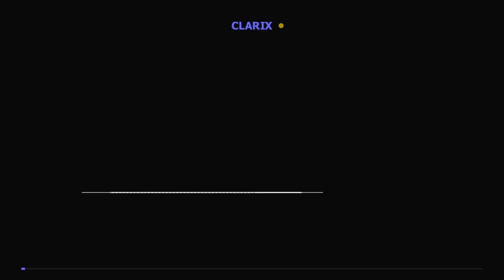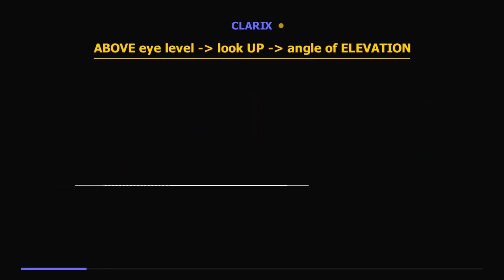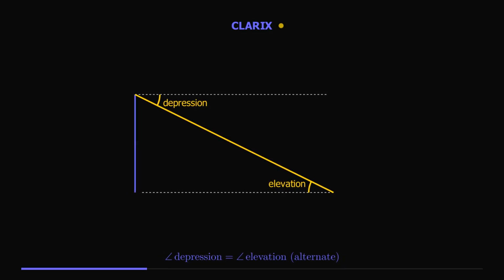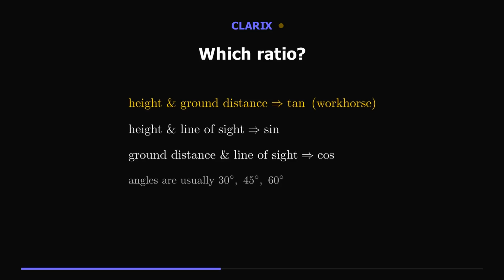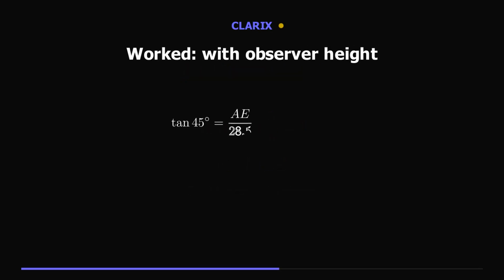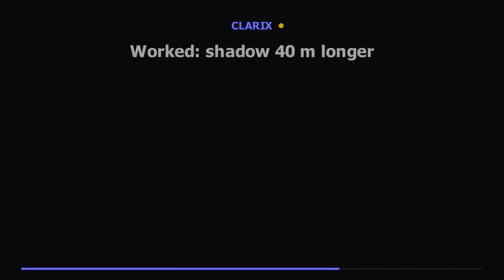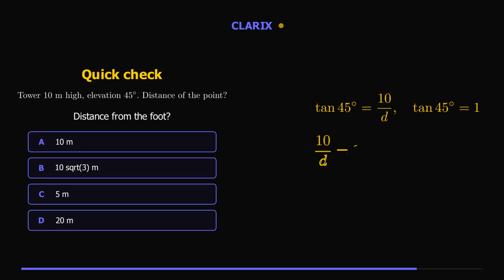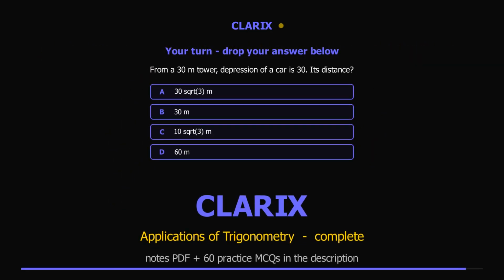Heights & Distances Class 10 🔥 Trigonometry | Ch 9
Applications of Trigonometry Class 10 (CBSE Maths, Chapter 9): heights and distances made simple — measure a tower, building or distance you can't reach using one right triangle and a trig ratio.

We cover line of sight, angle of elevation and angle of depression (both measured from the horizontal), the alternate-angle fact that depression equals elevation, the draw-pick-solve method, choosing tan/sin/cos, adding the observer's height, the 45° shortcut, and two-triangle problems with a shared side. Plain English, board-exam ready.

TIMESTAMPS
0:00  Hook
0:25  Line of sight & the triangle
0:51  Angle of elevation
1:07  Angle of depression
1:28  Depression = elevation
1:53  Add the observer's height
2:10  The method
2:24  Which ratio (tan/sin/cos)
2:51  Worked: tower, 60°
3:12  The 45° shortcut
3:28  Worked: with observer height
3:56  Two-triangle problems
4:18  Worked: shadow problem
4:44  Exact then approximate
5:03  Quick MCQ
5:31  Recap & your challenge